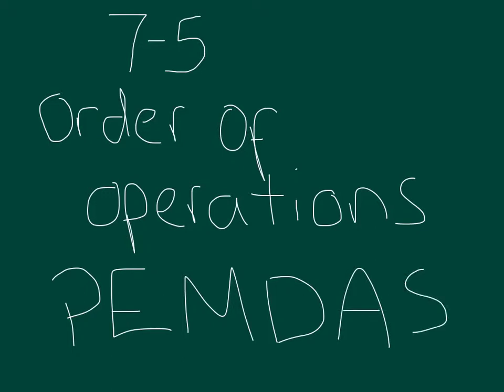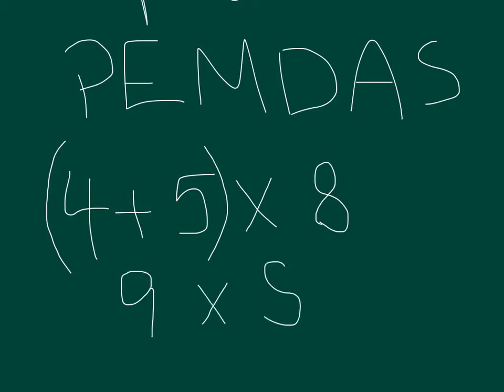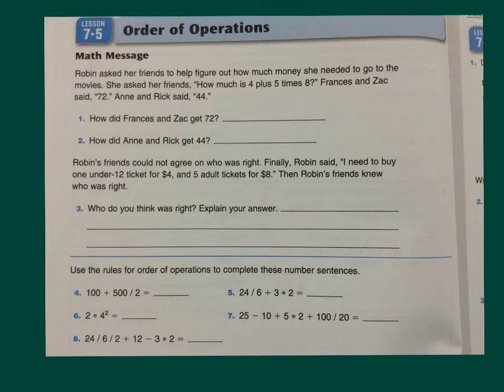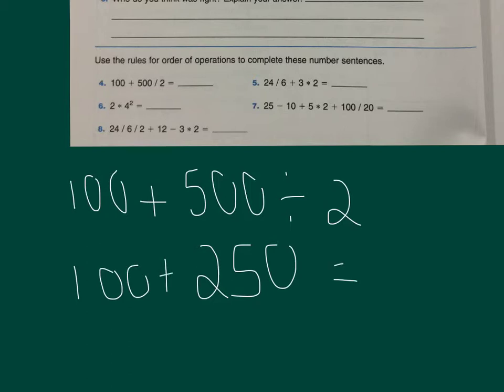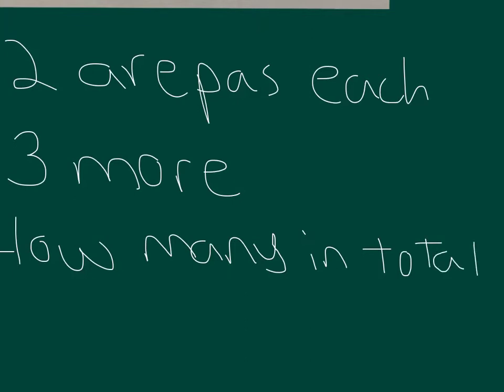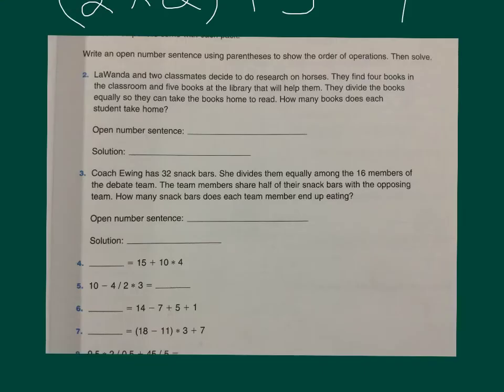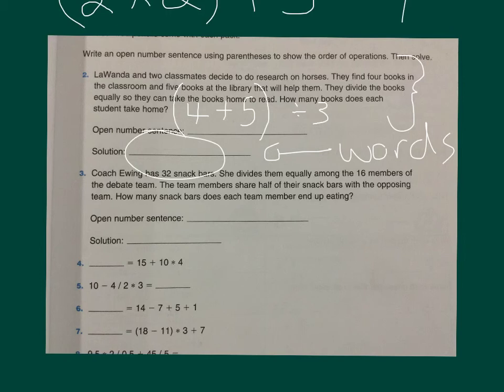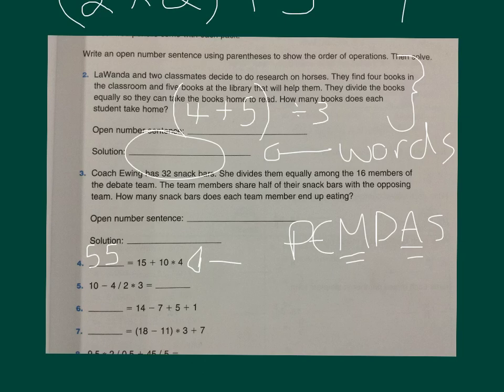Lesson 7-5 pgs 222-223 Order of Operation